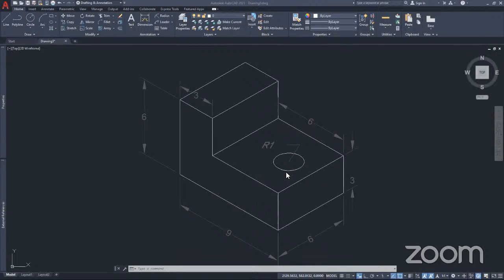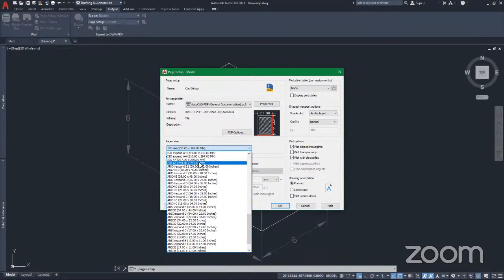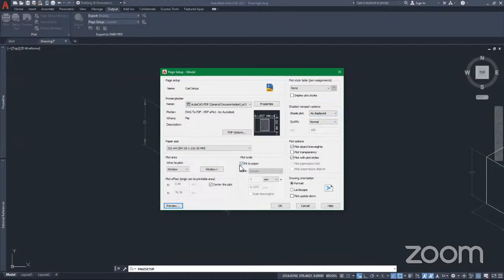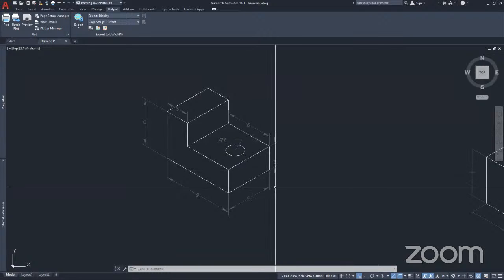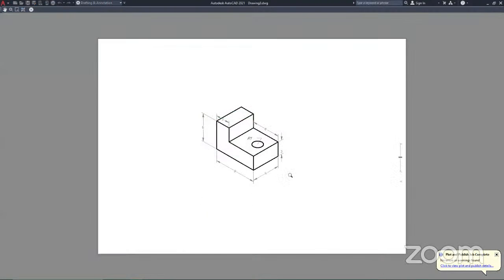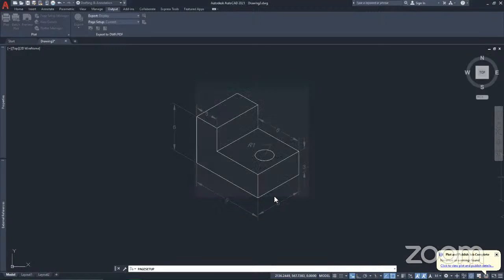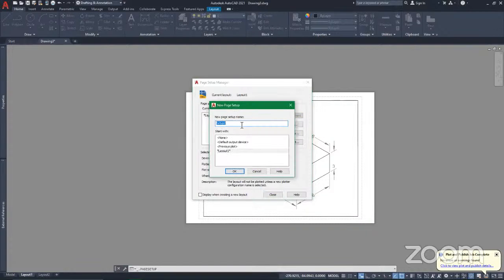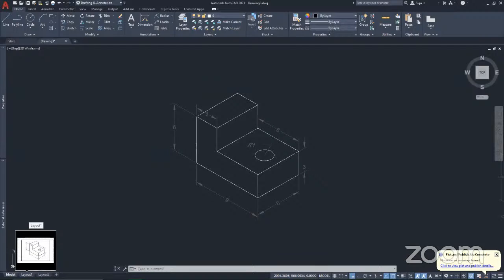KodeCamp 2.0 Beginner CAD Training Session 13